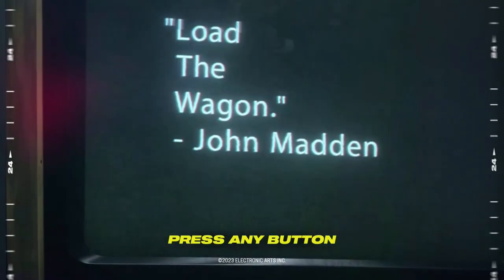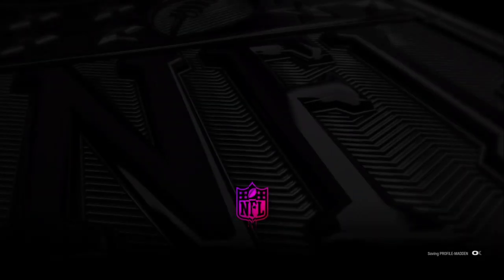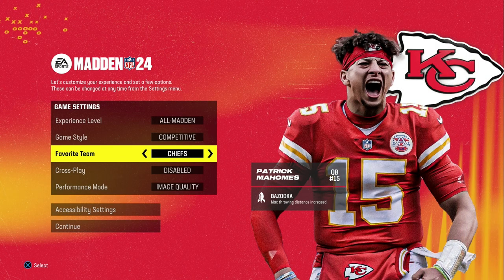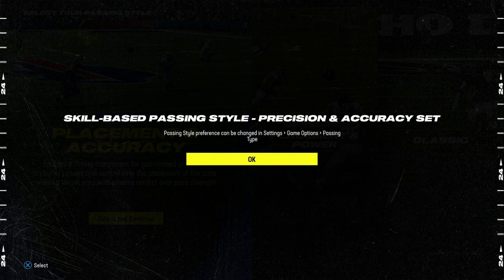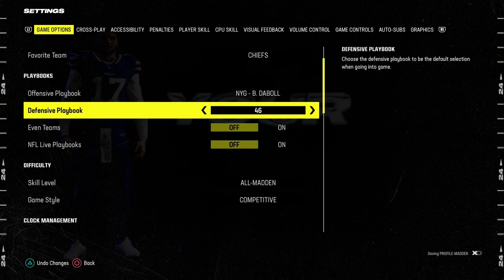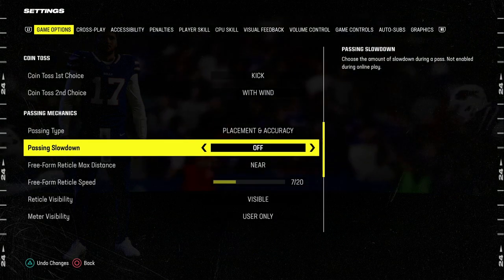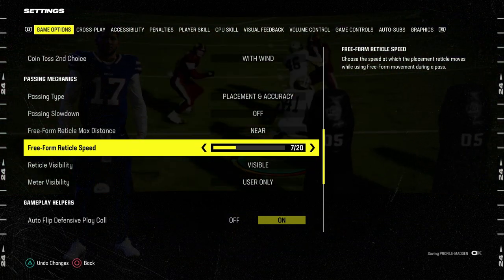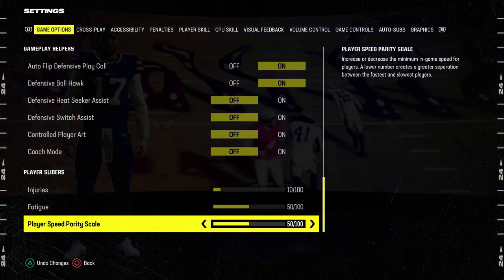DO THIS FIRST IN MADDEN 24